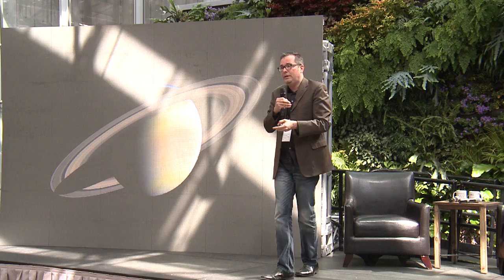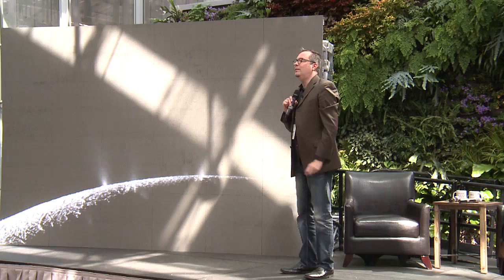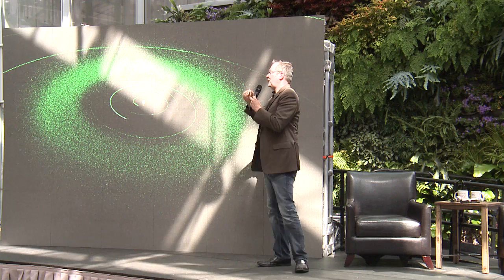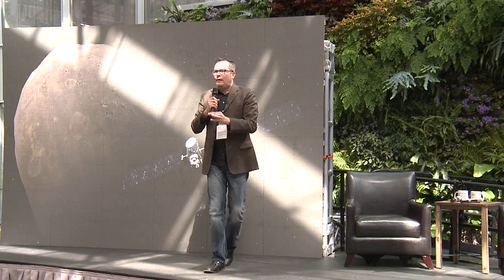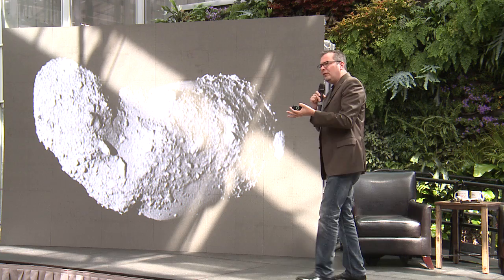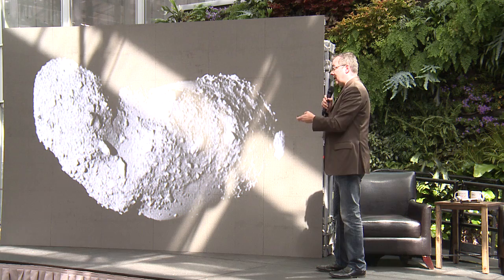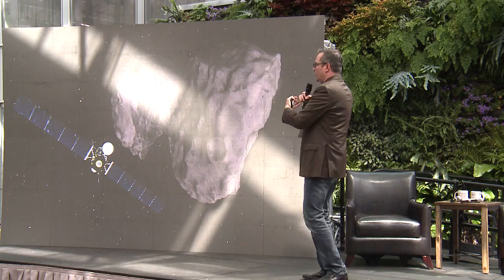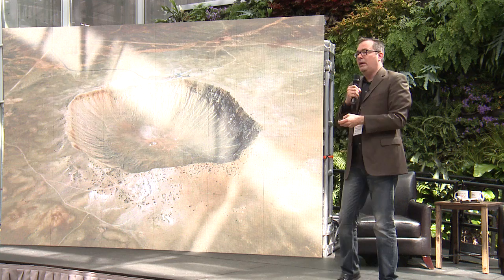Ryan Wyatt at Asteroid Day 2015